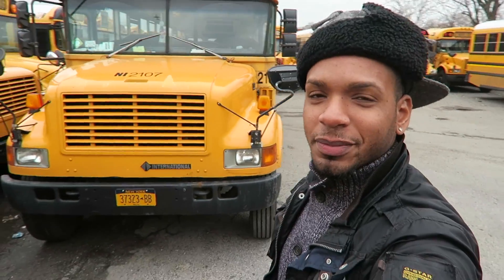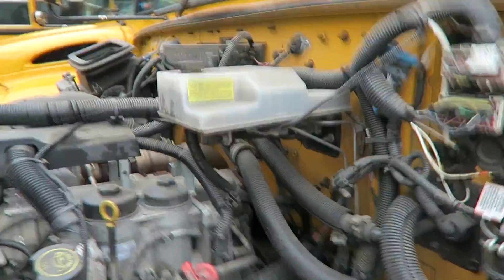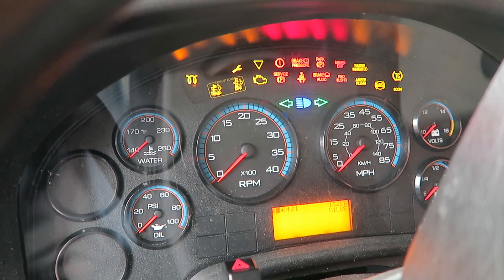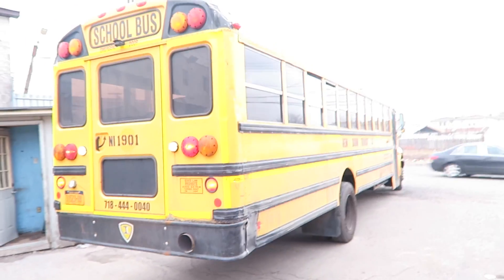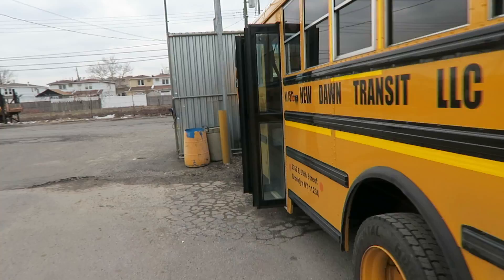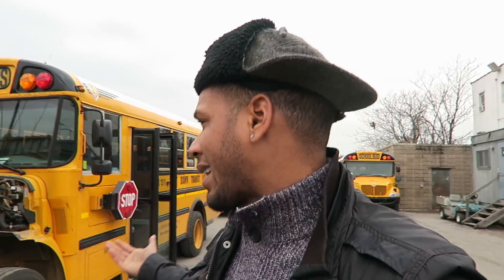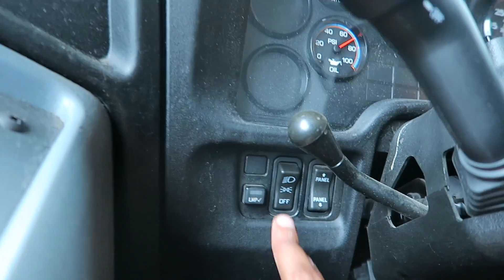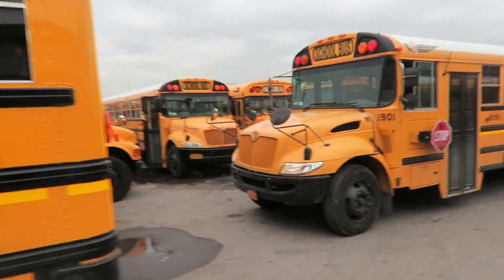2015 IC Bus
This video is about 2015 IC Bus